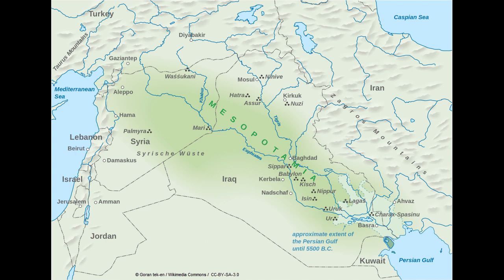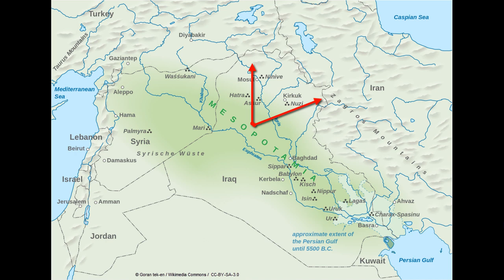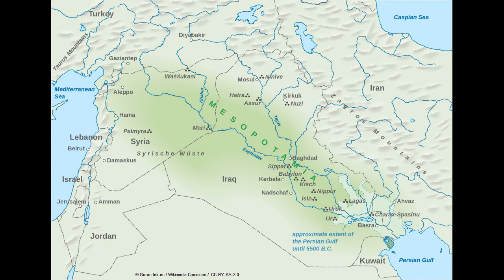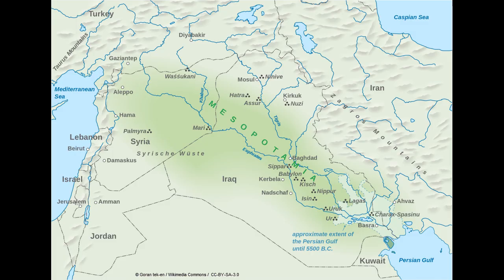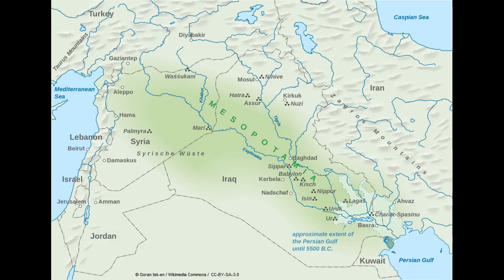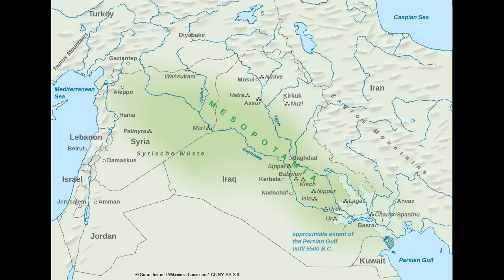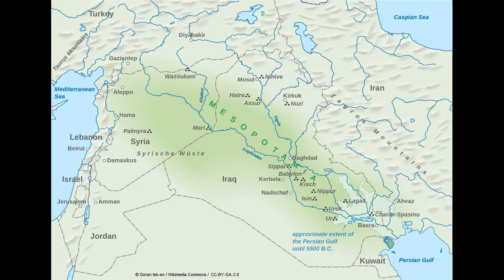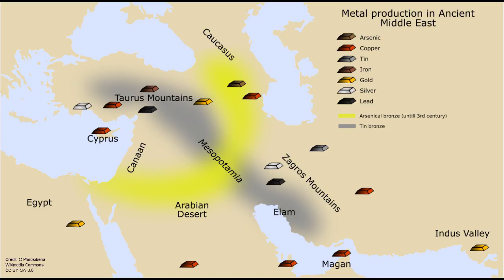Ancient Mesopotamia - Geography - 2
In this video we will discuss geography in Ancient Mesopotamia.